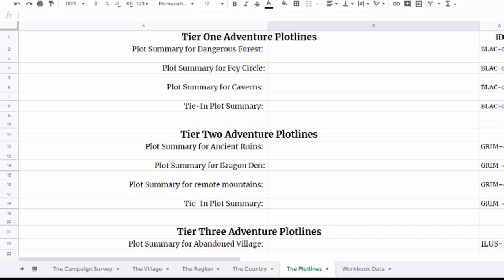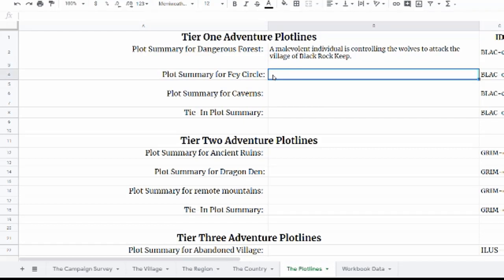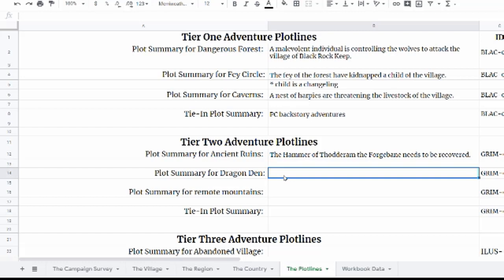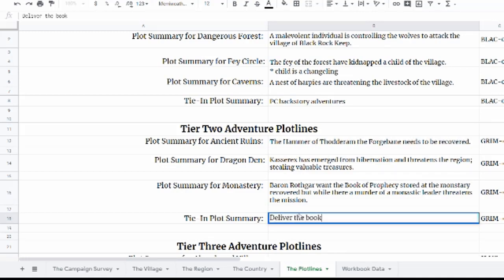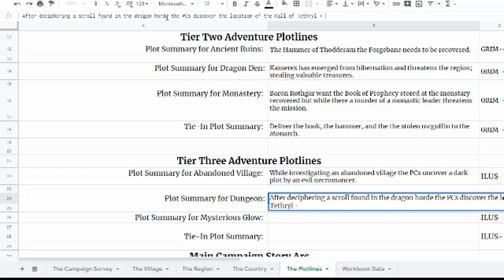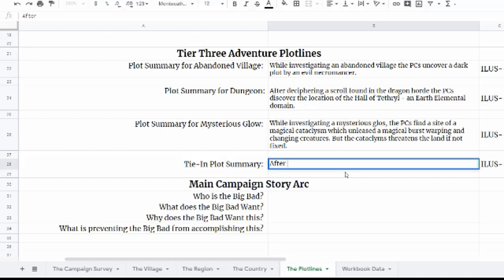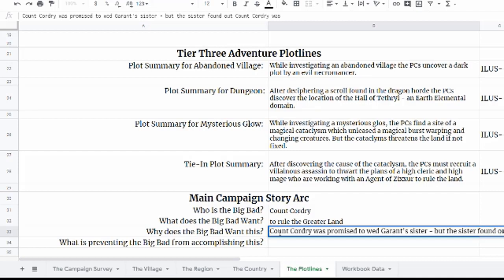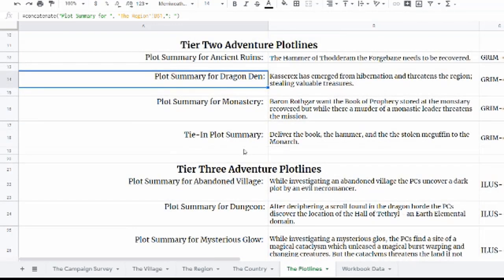Campaign Builder Workbook - Part 10: Plotlines - Adventure Hook plotlines and Campaign Story Arc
The Campaign Builder Workbook is a tool to help you create a homebrew D&D Campaign setting. This video is a walk through showing how to use the workbook to create a unique homebrew campaign for you D&D adventures.

In this video, I complete the first part of the Campaign Survey tab of the Campaign Builder Workbook.

The link to the written guide for the Campaign Builder Workbook

The link to the finalized spreadsheet for the campaign setting being built in the video is here so you can follow along or skip all the videos and just get the example